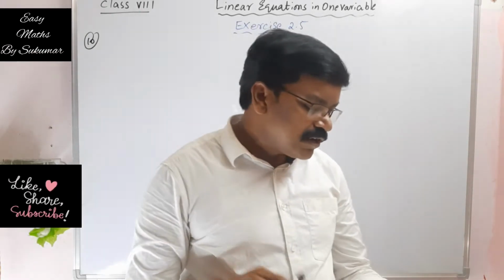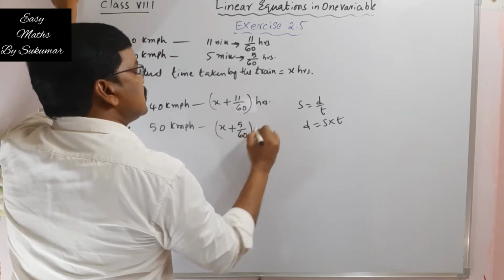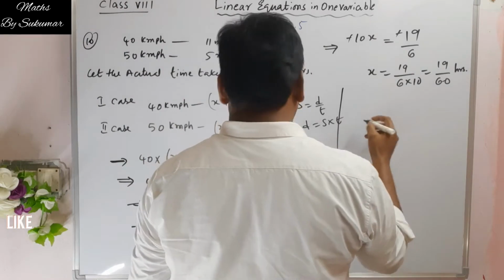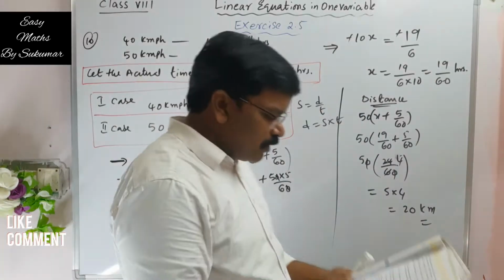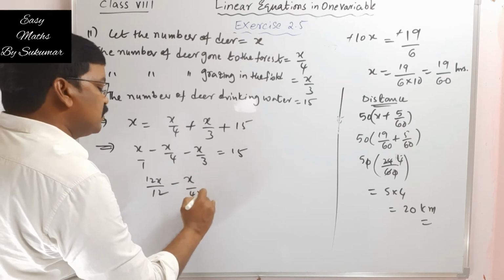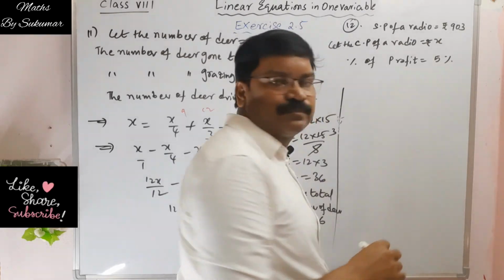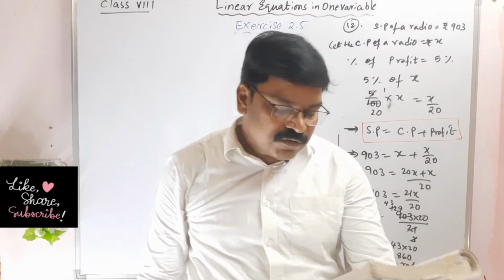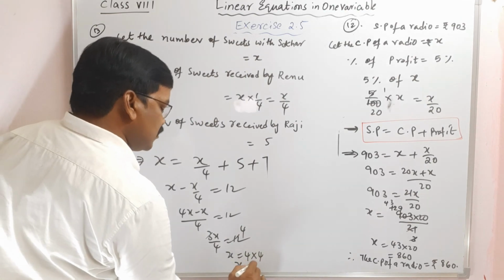Equations in one variable# Exercise 2.5: 10 to 13 sums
solutions of Exercise 2.5 : 10 to 13 sums for AP Board students